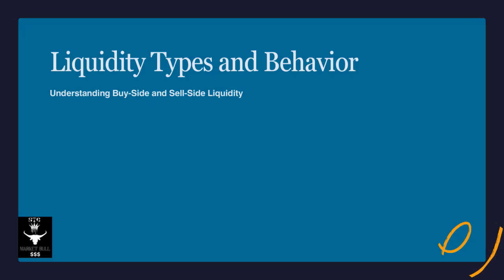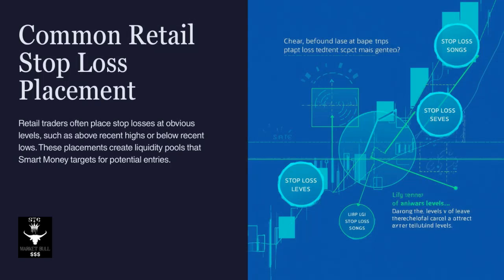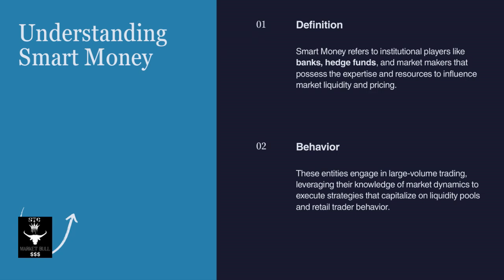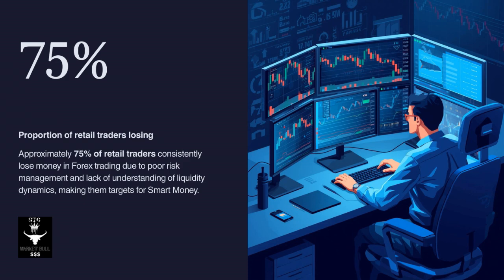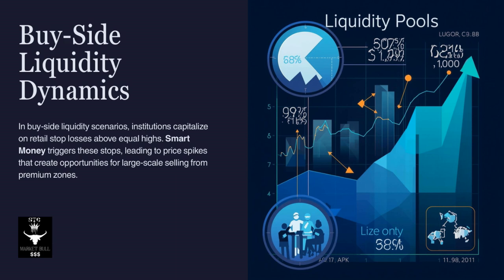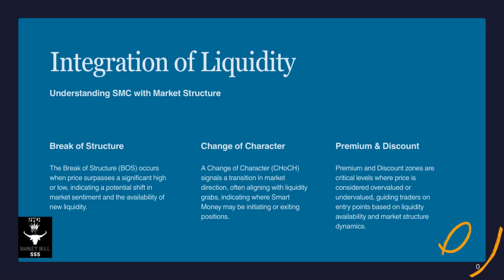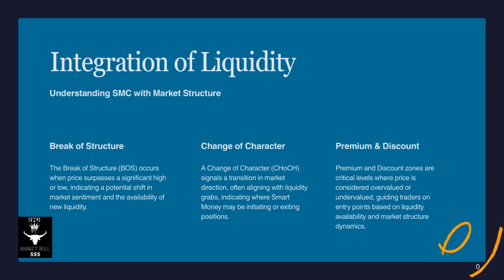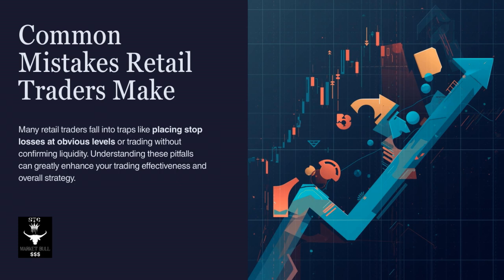Liquidity in Forex Trading | Why Smart Money Hunts Stop Losses (SMC)|| STC MARKET BULL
Welcome to the Smart Money Concept (SMC) Trading Series, a complete beginner-to-advanced professional trading course designed to help traders understand how banks, institutions, and market makers truly move the market.

Liquidity Concepts & Stop Hunts

Order Blocks & Supply–Demand Zones

Fair Value Gaps (FVG / Imbalance)

Institutional Entry Models

Real-Market Examples on Forex, Gold (XAUUSD), and Indices

This SMC series is perfect for:
✅ Beginner traders
✅ Forex & Gold traders
✅ ICT & Institutional trading learners
✅ Traders struggling with consistency
✅ Anyone who wants to trade like Smart Money

Each lecture is explained in simple language with practical examples, making complex institutional concepts easy to understand and apply in real trading.

📈 Trade smarter, not harder — think like institutions, not retail.